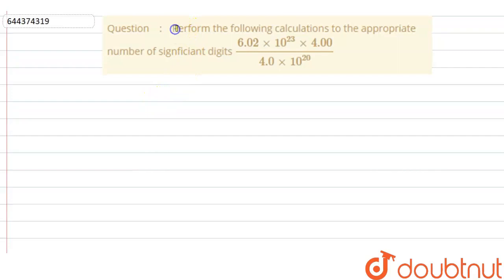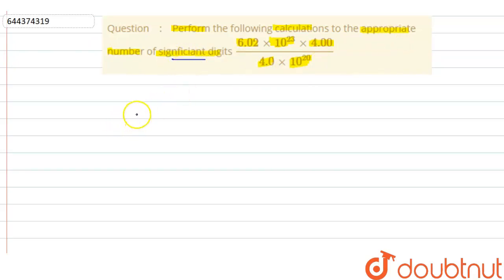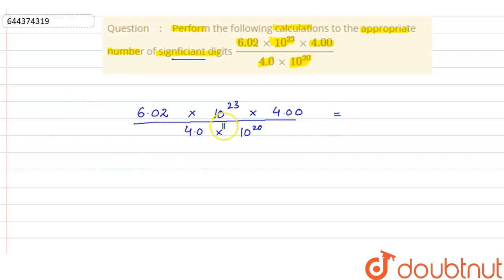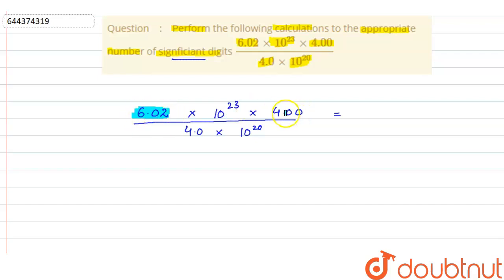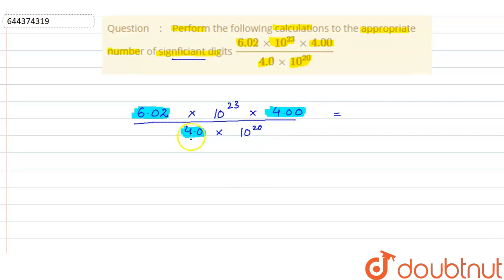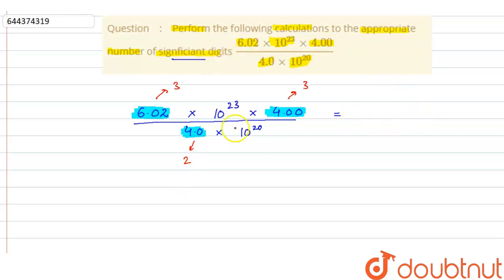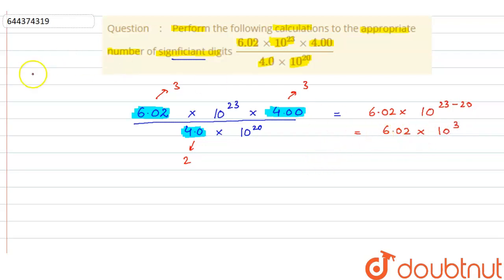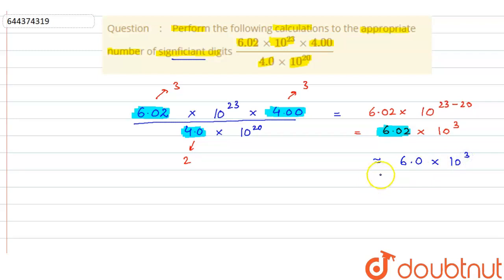Perform the following calculations to the appropriate number of signficiant digits (6.02xx10^(23...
Perform the following calculations to the appropriate number of signficiant digits (6.02xx10^(23)xx4.00)/(4.0xx10^(20))
Class: 12
Subject: CHEMISTRY
Chapter: SOME BASIC CONCEPT OF CHEMISTRY
Board:IIT JEE

👉 Have Any Query? Ask Us.